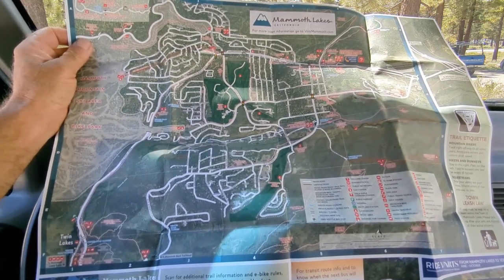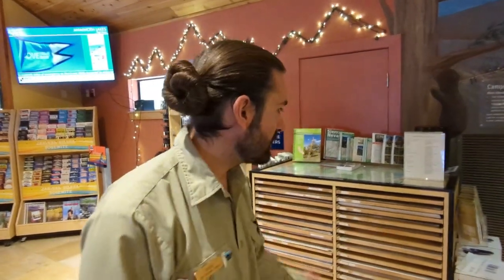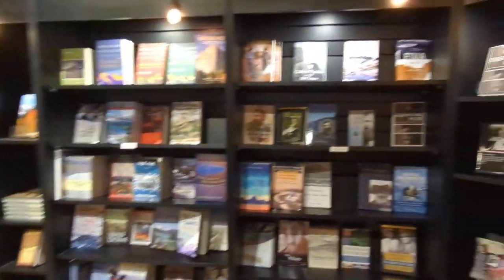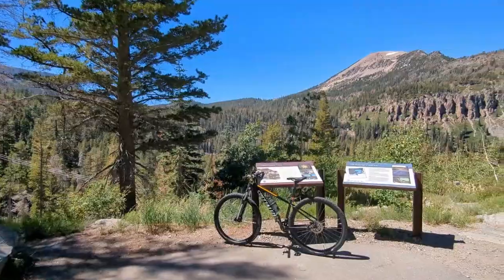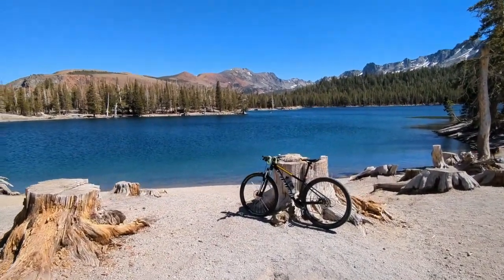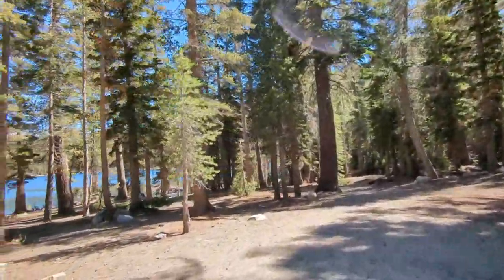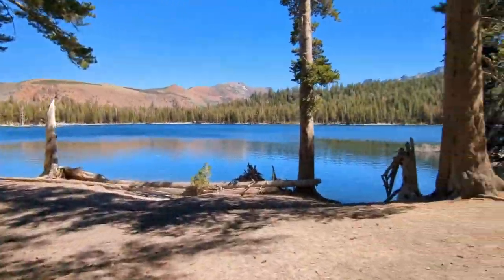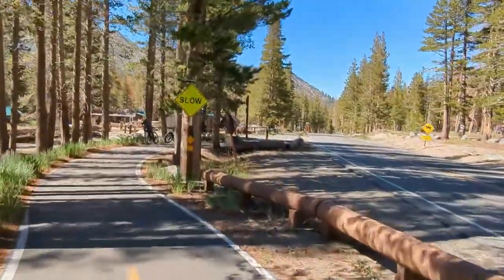Mammoth Lakes, California, Scenic Bike Ride, Doug Berry, Part 4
Doug Berry of the Sierra Region of California and Nevada rides his mountain bike along the scenic bike paths of Mammoth Lakes, California. Scenic hot springs video shots from undisclosed Sierra locations. Interview with Ranger at the Mammoth Lakes Welcome Center. Mountain bike ride around Horseshoe Lake, Lake Mamie, Lake Mary, Twin Falls, and Twin Lakes of Mammoth, California.  Motocross, Mammoth Motocross Track, Lake Mary Road. Doug Berry, Mammoth Lakes Part 4.